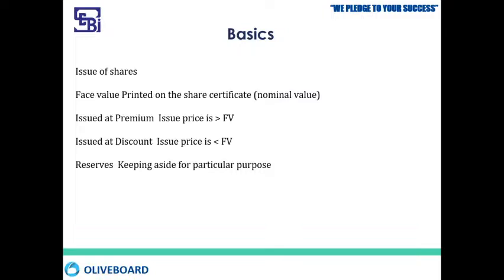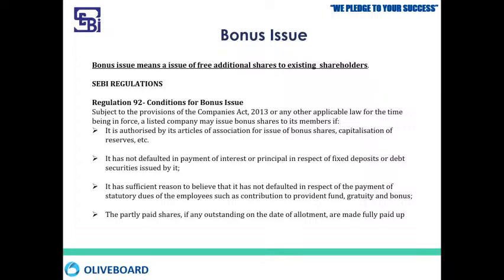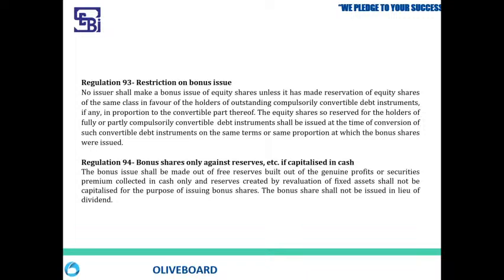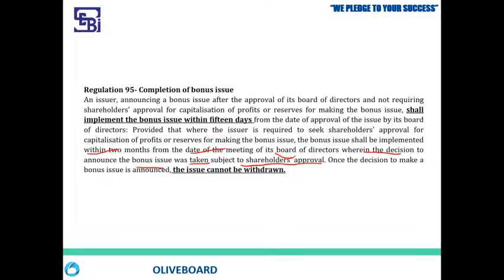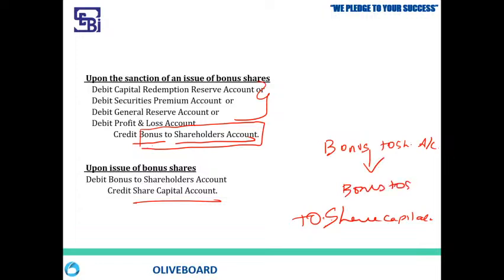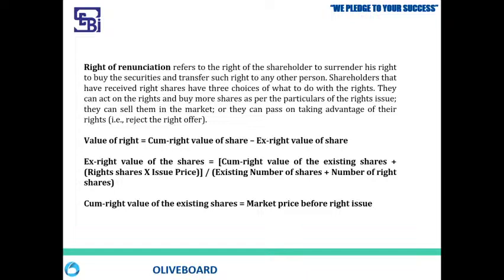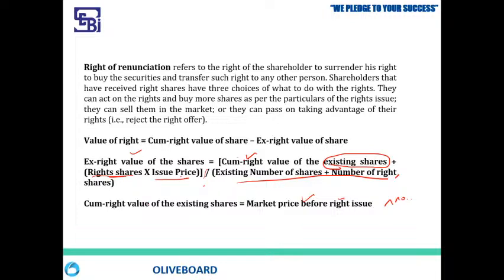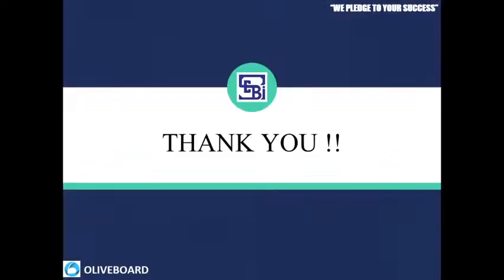Concept Building Series for Commerce & Accountancy | SEBI Grade A 2023 Exam | Lecture 10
Concept Building Series for Commerce & Accountancy |
 In this lecture series, Janani Ma'am would cover the basic Concepts and help you to build a strong basics for Commerce & Accountancy  Do Watch this series every Thursday 9 PM